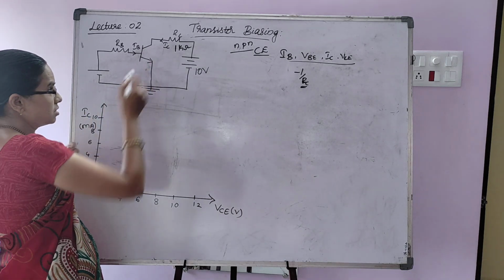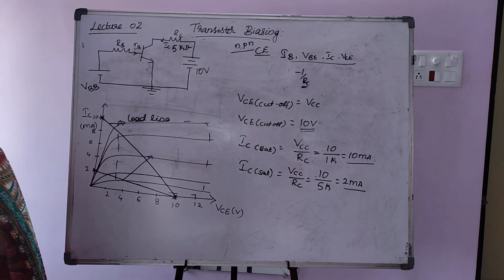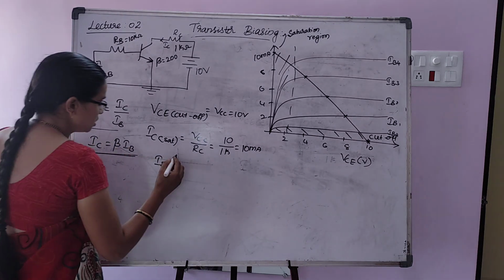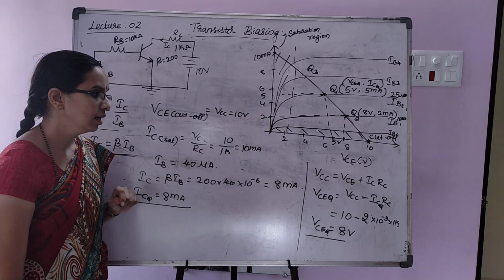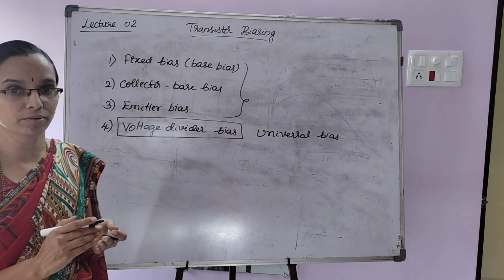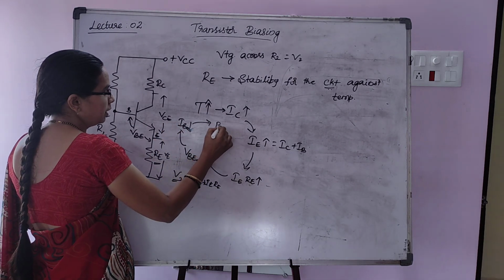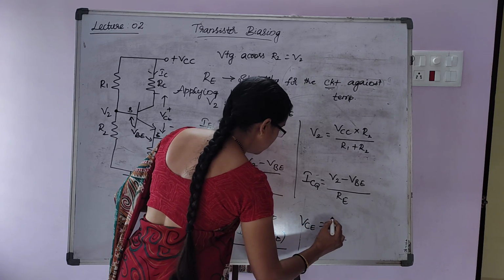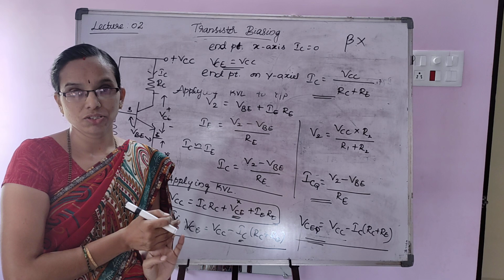LECTURE 02 | II PUC ELECTRONICS | TRANSISTOR BIASING | BY GAYATRI MADAM